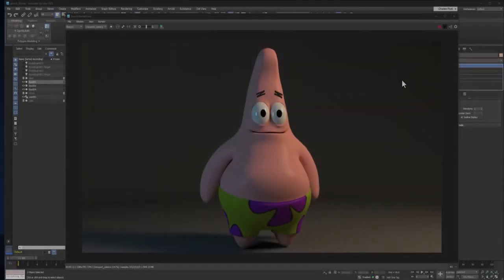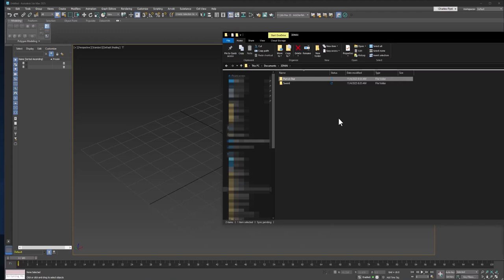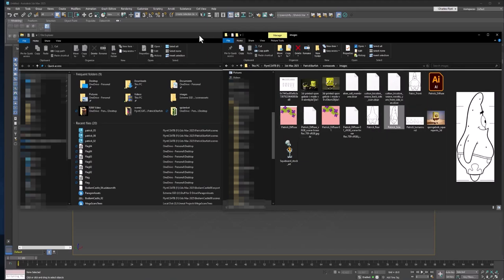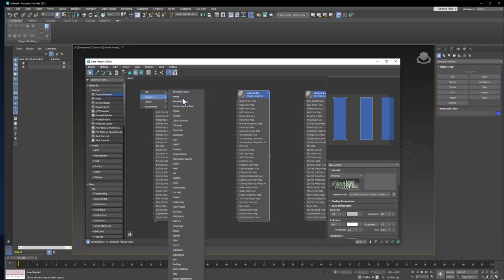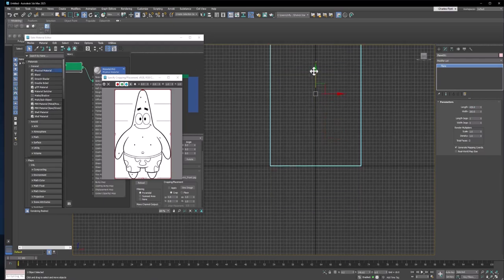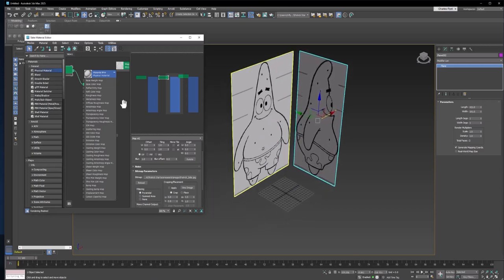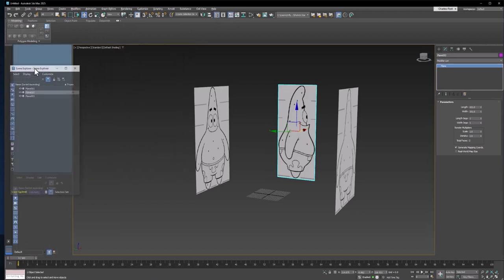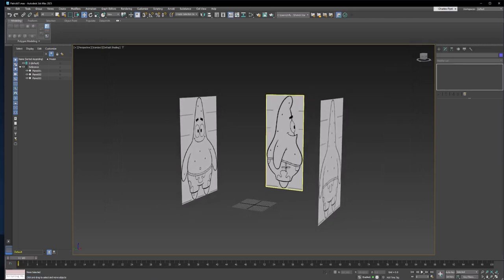3Ds Max: Patrick Character 01/10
Create Patrick Star from Sponge Bob